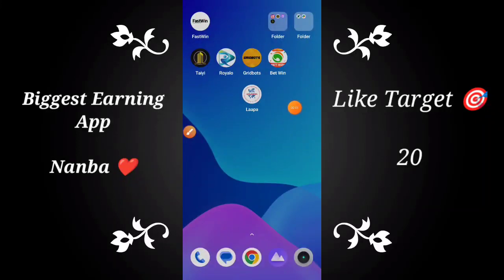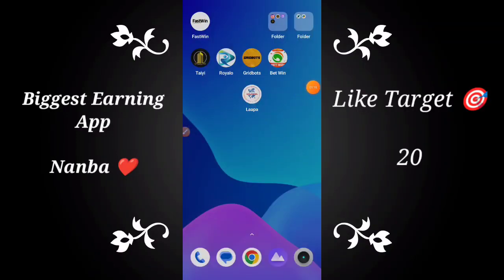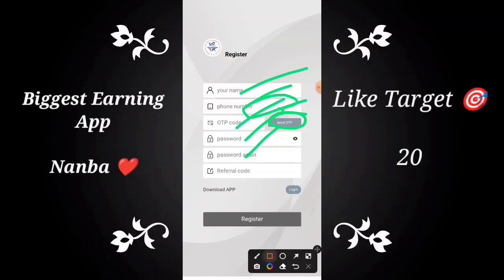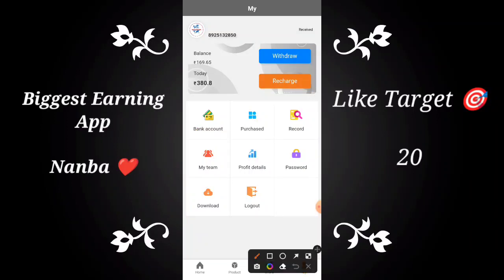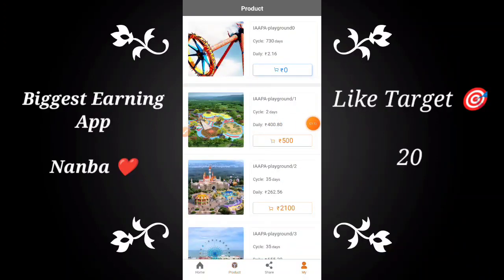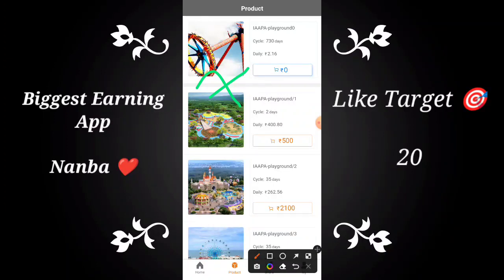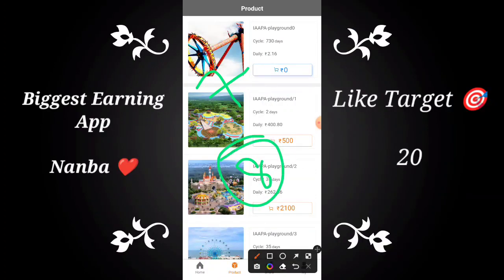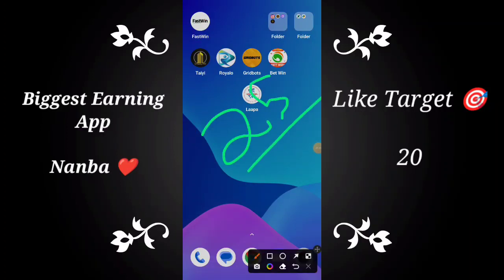🚀💥என் 2 நாள் வருமானம் ₹800😱|நீங்க கேட்ட மாரி Biggest Earning App Launched|Online Part-time job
Hi Friends,

Everything involves financial risk. Investment in your own risk. In case of any losses our channel does not take any responsibility.

Hy fi, Hy fi machi, online jobs at home in tamil, workfromhome2020, online jobs in tamil, online jobs for students to earn money, how to earn money without investment in
Dragon vs tiger tricks,hello rummy tricks,royalo Info Marketing,royalo app,royalo fake or true,royalo app payment proof,royalo